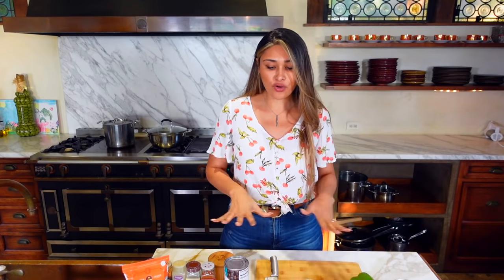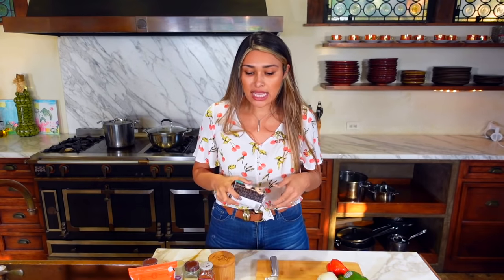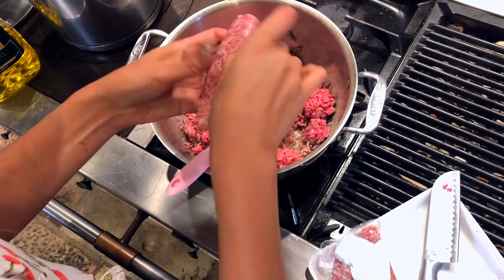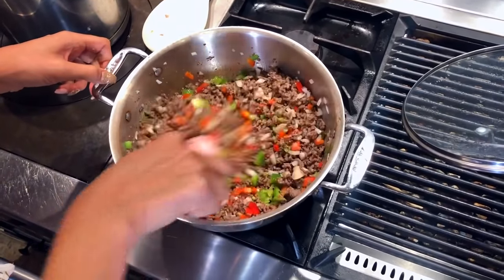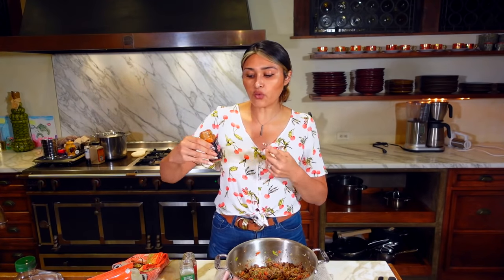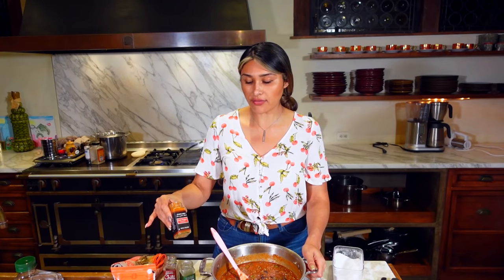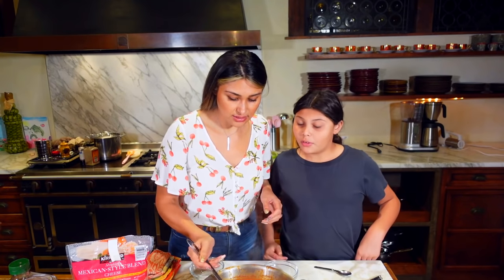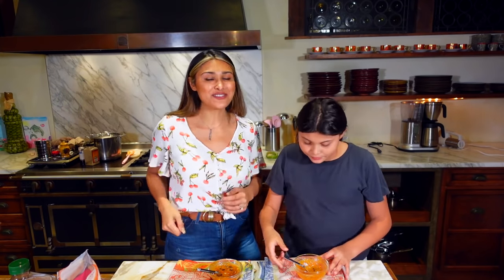BEST KETO CHILI RECIPE with BEANS! How to Make Keto Chili That's Only 5 Net Carbs! Low Carb Love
BEST KETO CHILI RECIPE! EASY LOW Carb with BEANS! Great for Ketogenic Diet

Hey Everyone! It's Mayra from Low Carb Love and today I am making the best keto chili recipe ever. I say it is the best keto and low carb chili because I haven't found one thats better!

Chili:
1 lb ground beef (Butcherbox is my fav)
3 italian sausage links
1 can black soy beans (Edens)
1 8 oz cup tomato sauce
1 can of crushed tomatoes (or 1/2 can of a 28oz)
1 medium yellow onion
1 bell pepper (1/2 green, 1/2 red)
4 tbsp Chili seasoning (If you don't have this, use 2 tbsp chili powder, 1/2 tsp dried oregano, 1 tbsp garlic powder and 2 tbsp cumin)
1 tsp garlic powder
1 tsp salt
1/2 tsp cayenne pepper
1-2 tbsp powdered sweetener (you can also use granulated)

Nutrition Facts:
Net Carbs 40g (5g per serving!)
Fat 156g
Protein 203g
Calories 2508